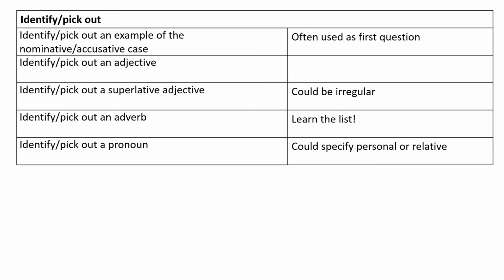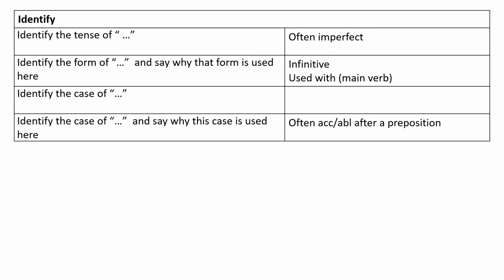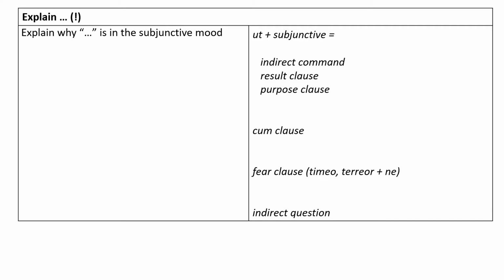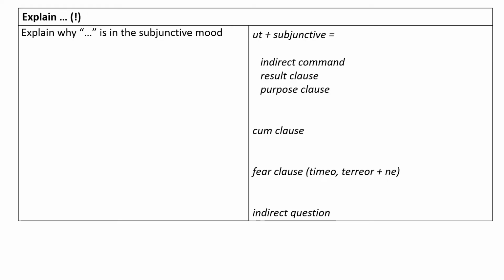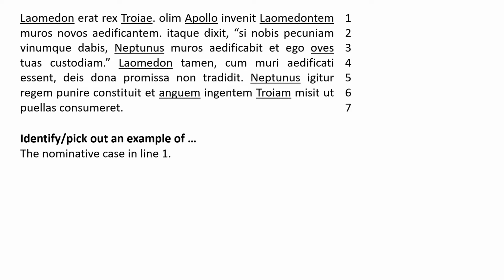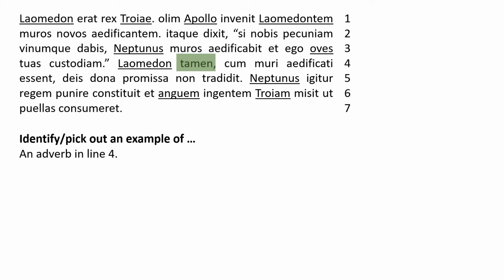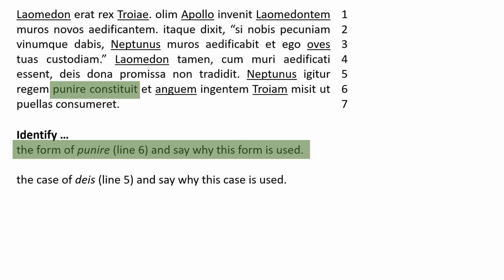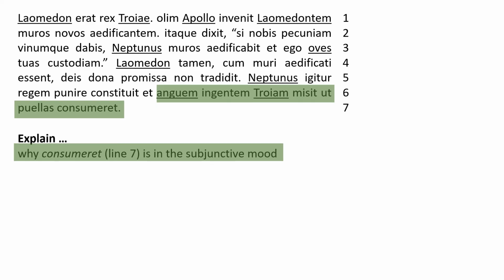OCR GCSE Latin Grammar Questions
In this video I explore the grammar questions in the OCR GCSE Latin examination and demystify what it is that the examiner is looking for. This is an improved and updated version based on the real and practice papers published by the board to date.